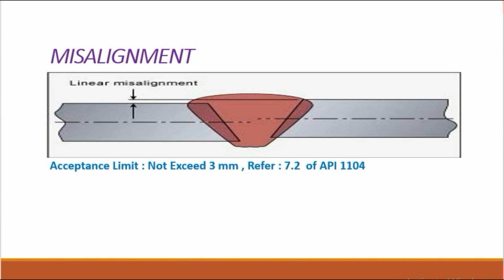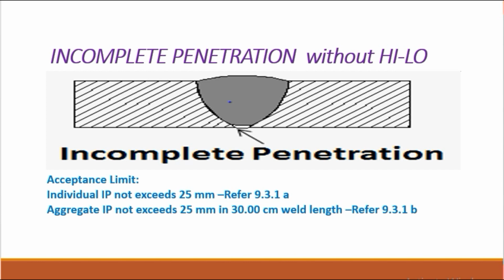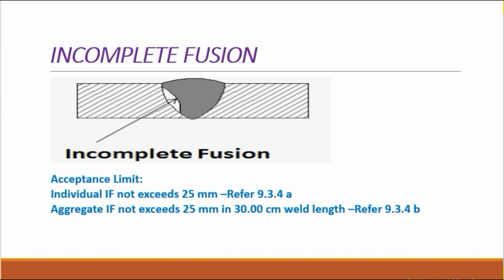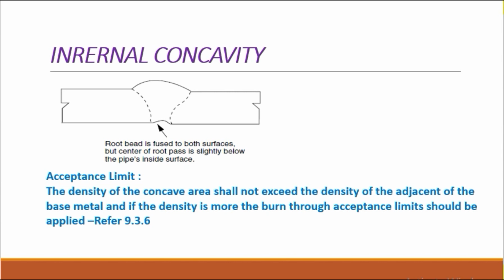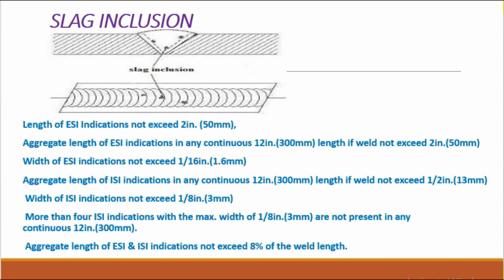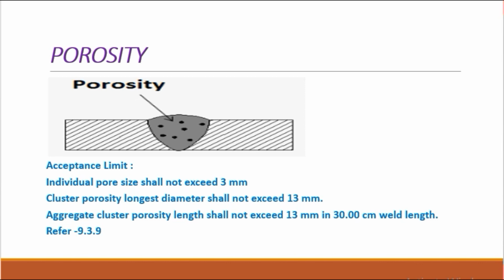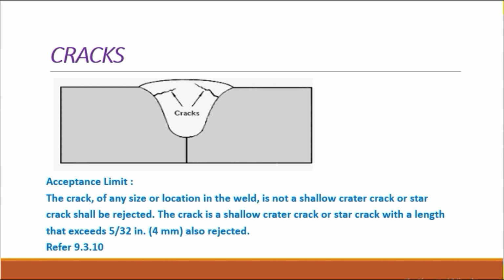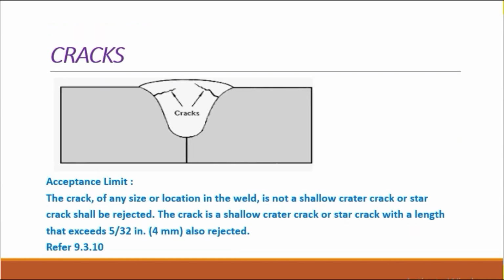API 1104 Welding Acceptance Criteria for Pipelines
API 1104 welding Acceptance Criteria for Pipelines  of various defects such as Misalignment , Incomplete Penetration without Hilo , Incomplete Penetration with hilo , Incomplete fusion ,Cold lap/Overlap ,Internal Concavity , Burn through ,Slag Inclusion ,Porosity ,Hollow bead /Elongated Porosity ,Cracks Undercut .